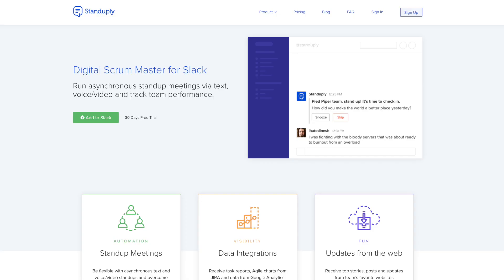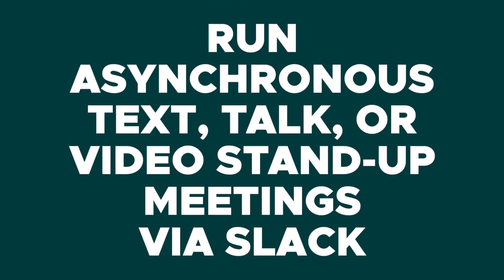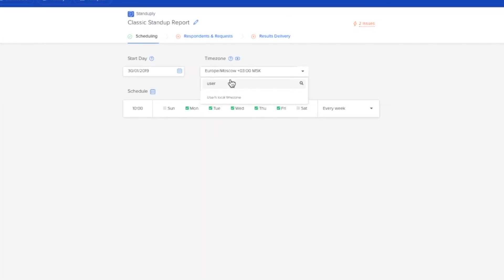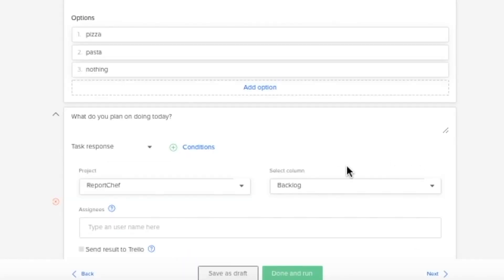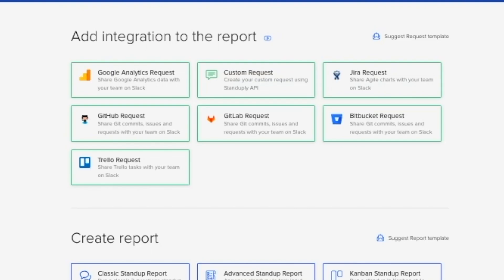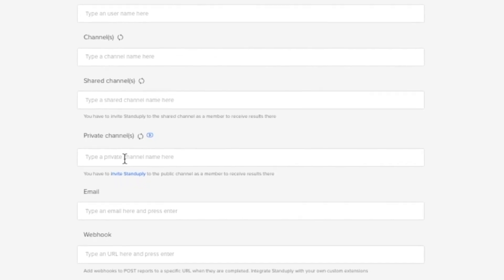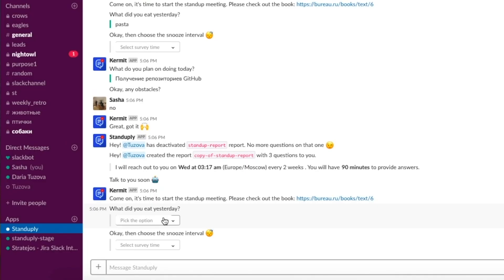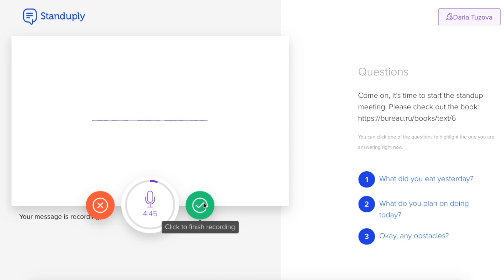Standuply Review on AppSumo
Today we are talking about Standuply, which is the web tool that allows you to run asynchronous standup text, talk or video standup meetings via Slack.